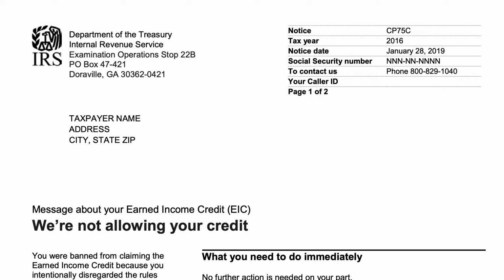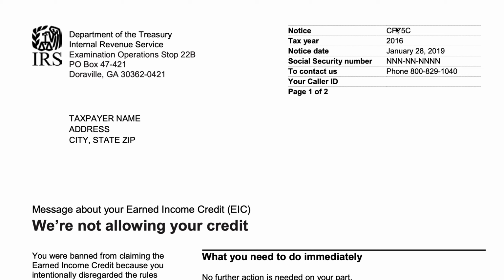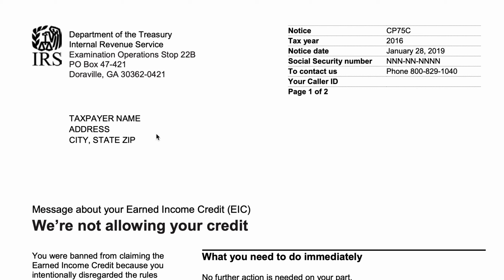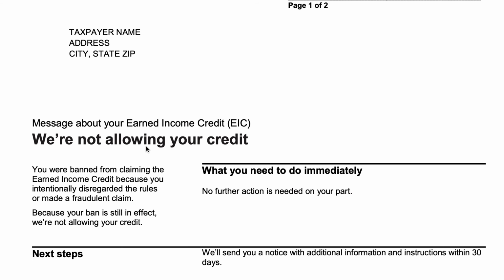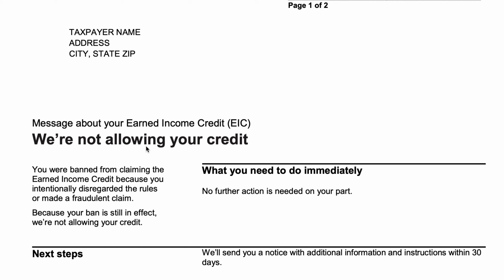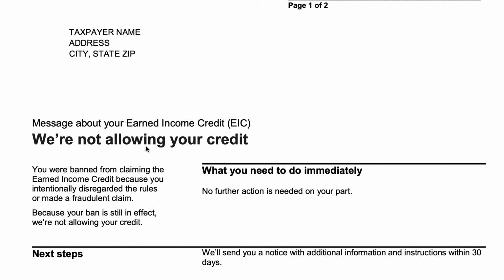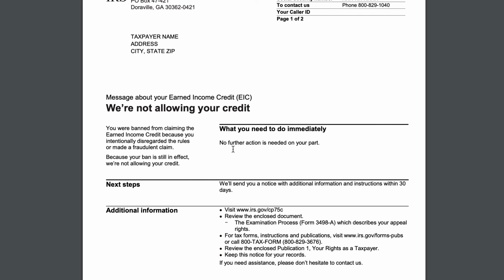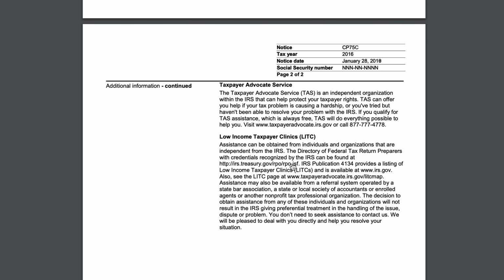How to understand your CP75C Notice (The IRS did not allow your tax credit)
How to understand your CP79 Notice (The IRS denied one or more credits from your tax return)

How to understand your CP79A Notice (The IRS denied one or more credits and placed a 2-year ban)

IRS Form 8862, Information to Claim Certain Credits After Disallowance

IRS Form 911, Request for Taxpayer Advocate Service Assistance